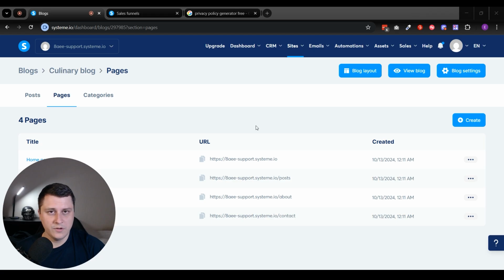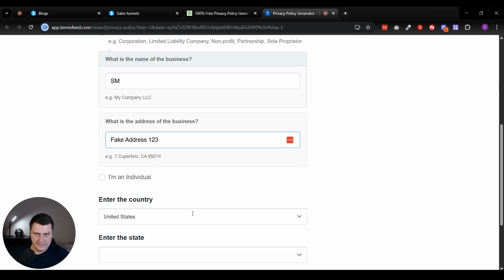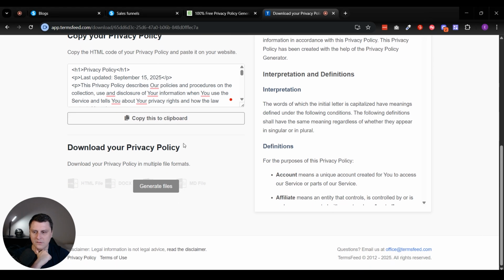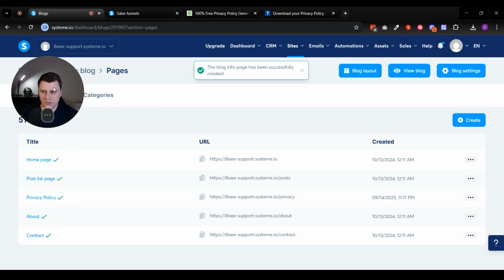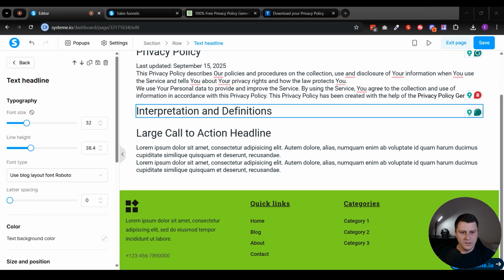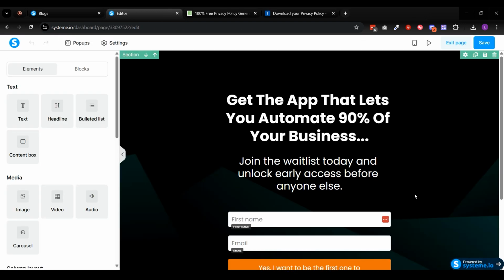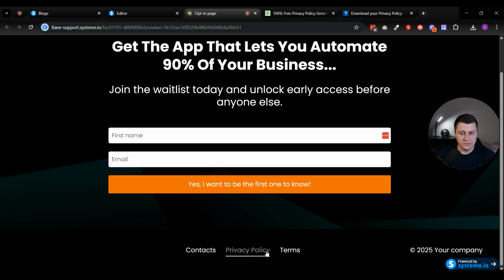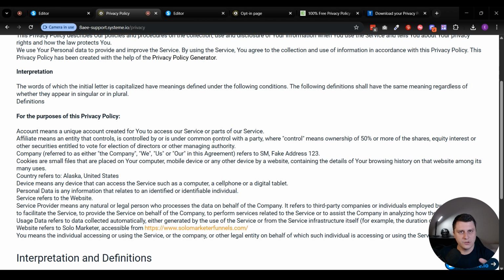How to Create a Privacy Policy Page in systeme.io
Claim your sales funnel template which includes:
✅ Course template
✅ A to Z setup explainer video

In this video you'll learn:
** How to create either these pages in systeme.io
** How to link them to your funnel and website footers